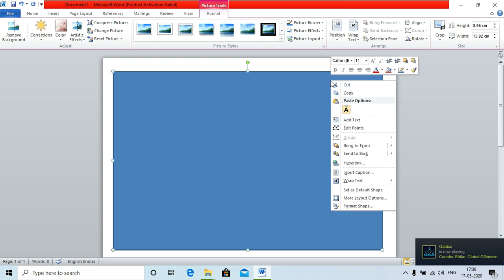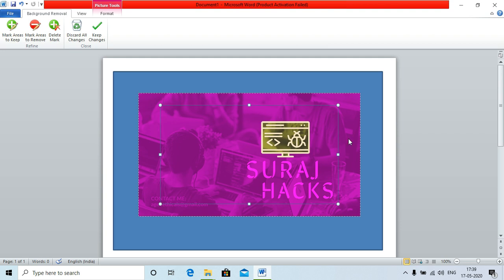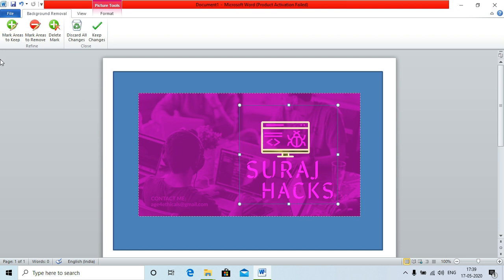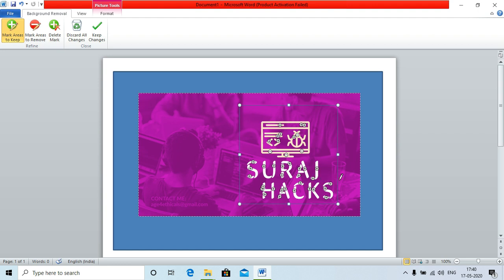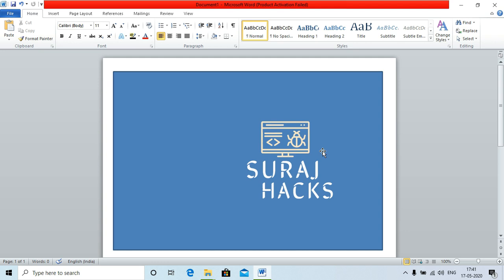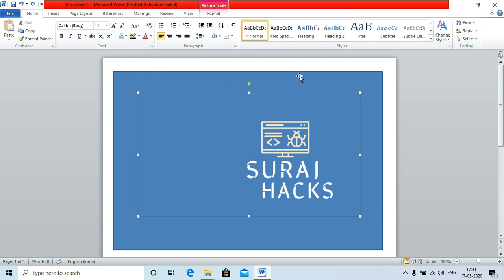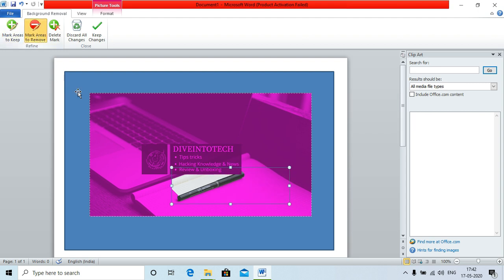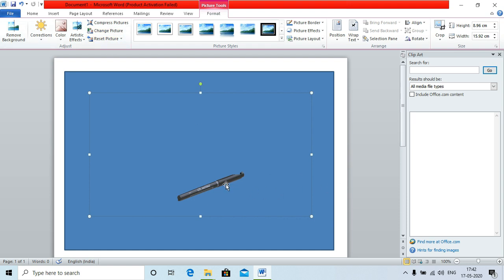How To Remove Image Background Using Ms Word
In this video I'm going to show how you can use Ms word to remove your Image background. Or How To Remove Image Background Using Microsoft office word.

Topics Covered In This Video:
1. How To Remove Image Background Using Ms Word
2. How To Remove Background Of An Image Using Microsoft office word
3. Image background removal
4. Remove Image background.